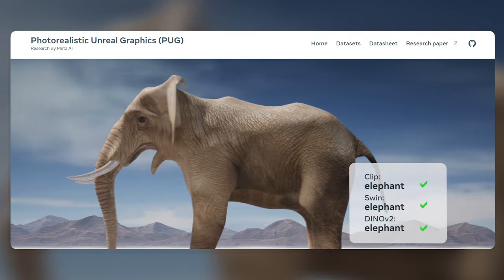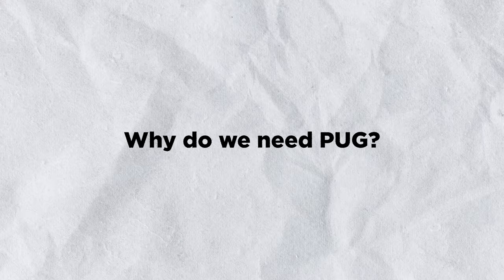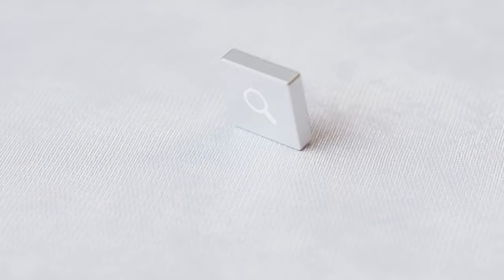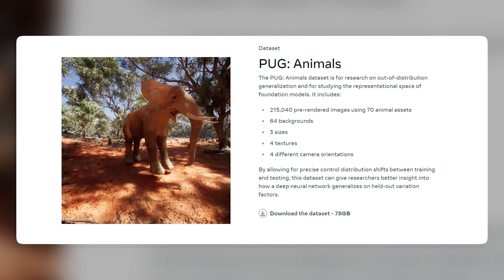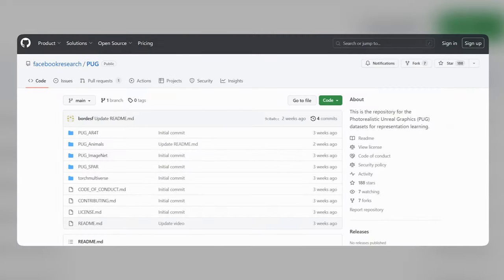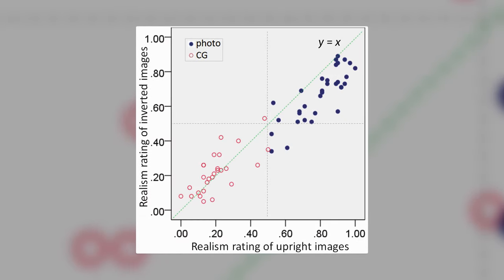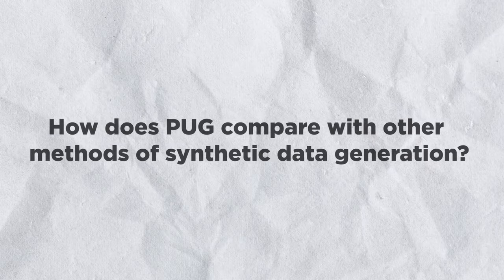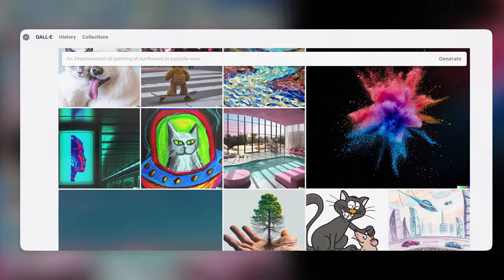Meta PUG: A photorealistic AI research dataset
The Meta PUG dataset is a photorealistic Unreal Graphics dataset that is changing AI research. It contains over 200,000 images of animals and objects rendered in photorealistic environments. This makes it a valuable resource for researchers who are working on computer vision, natural language processing, and other artificial intelligence tasks.

In this video, I will introduce you to the Meta PUG dataset and discuss its benefits. I will also show you some examples of the images in the dataset.